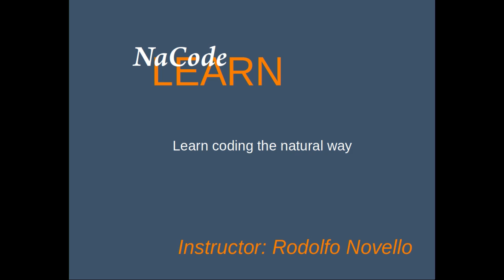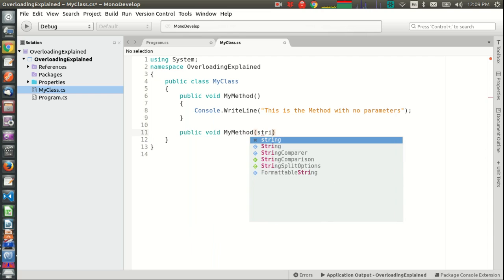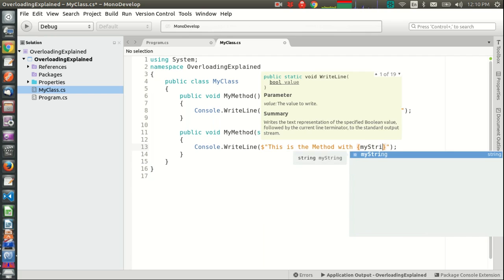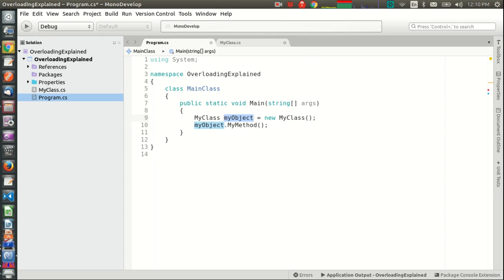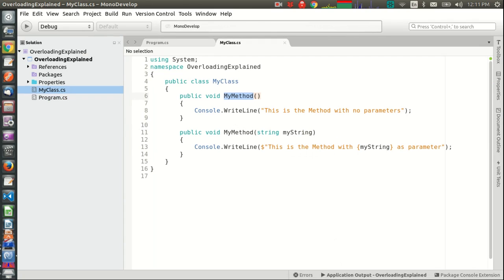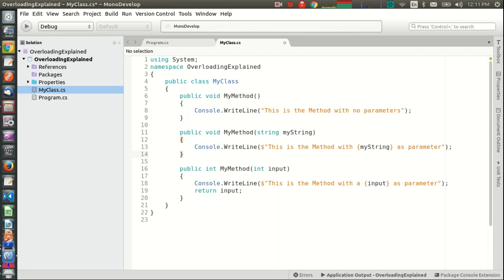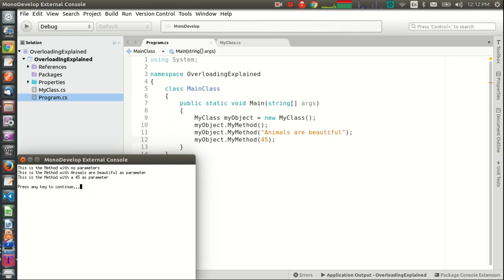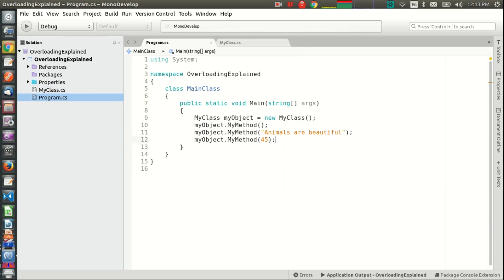OOP Concepts Overloading Explained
Basic concepts of OOP - Understand what overloading is and how to accomplish it